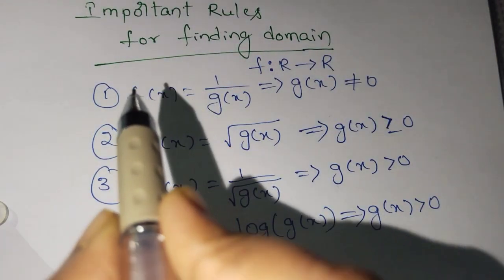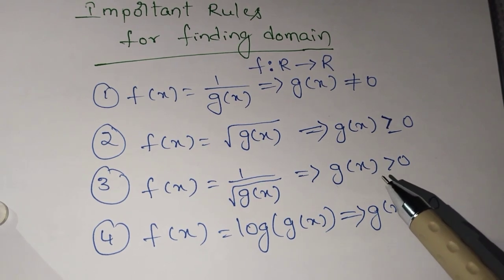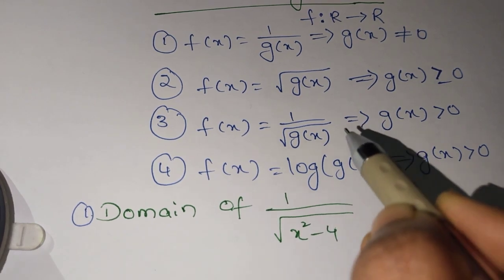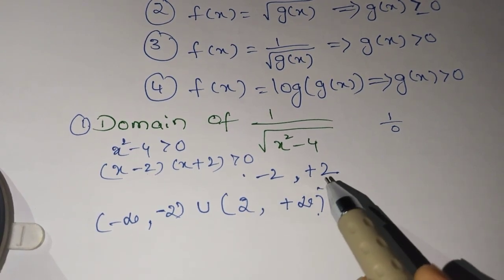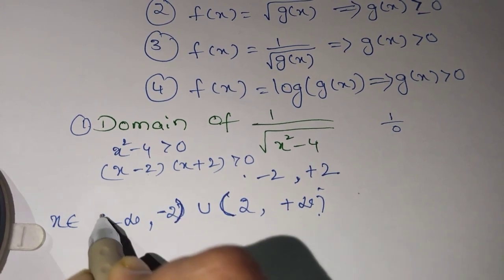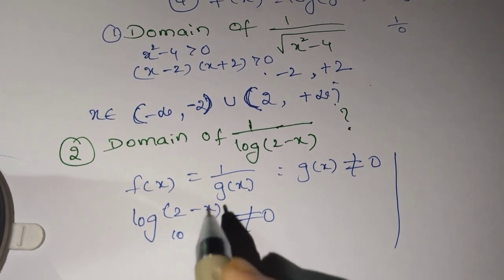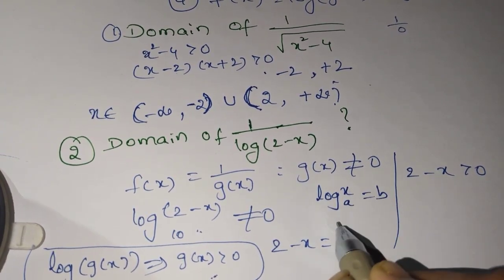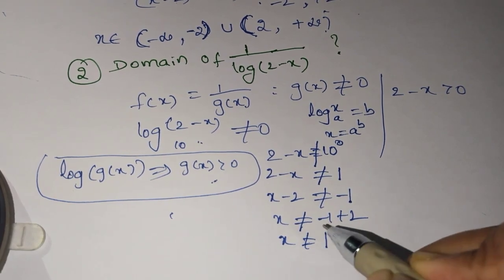Domain of function|short cuts|ONE SHOT|iitjee iitjeemains tricks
vedantutelugujee